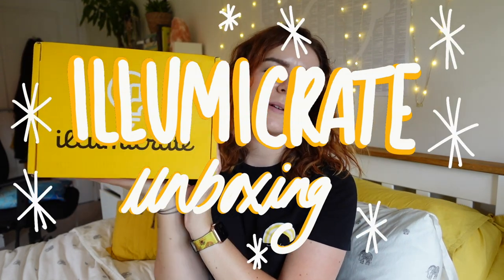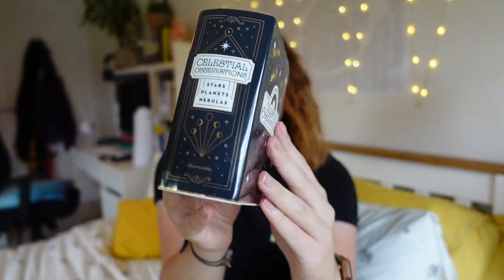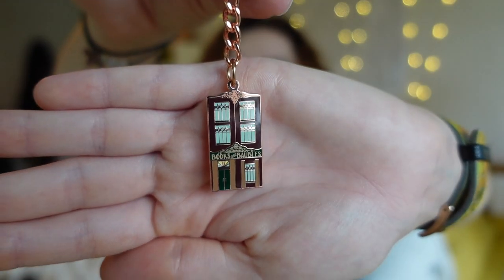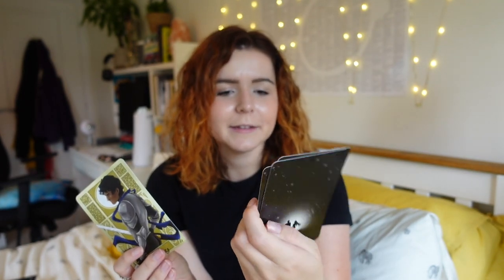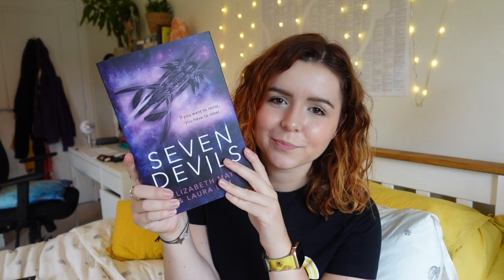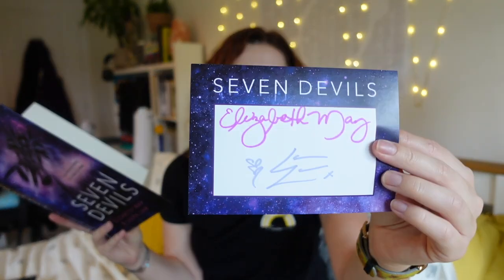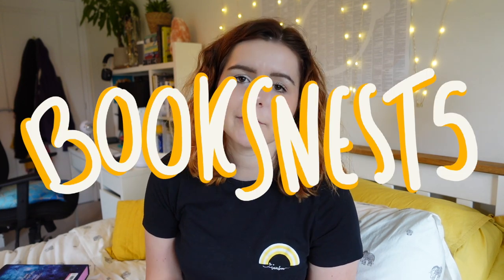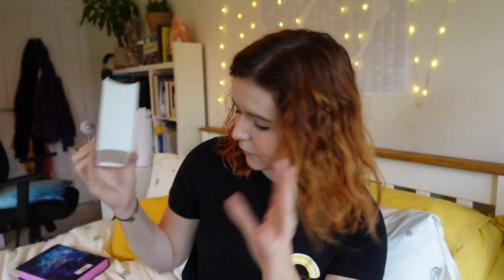July Illumicrate Unboxing | We Are The Resistance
Illumicrate very kindly sent me their July box in exchange for an unboxing on my YouTube.